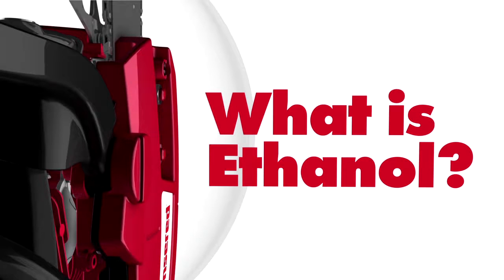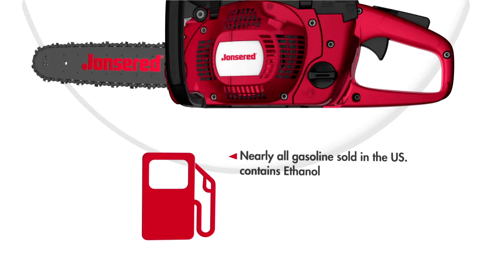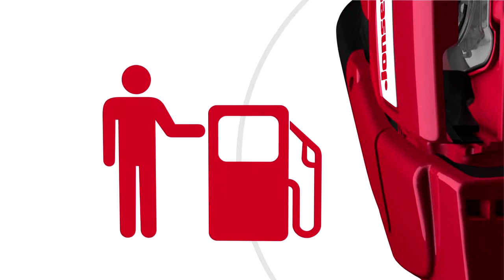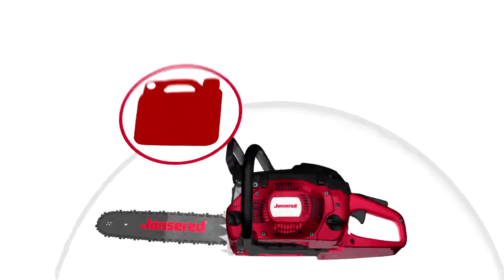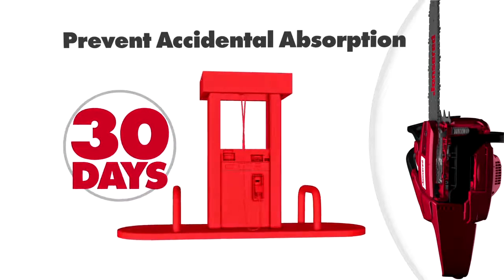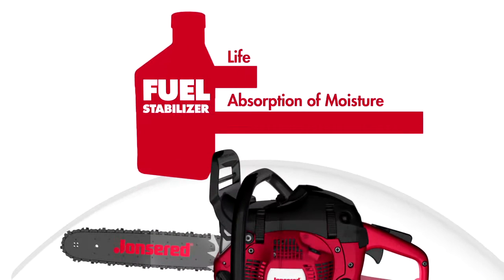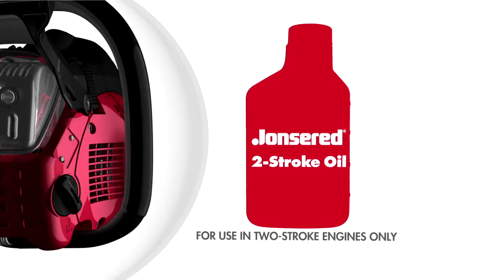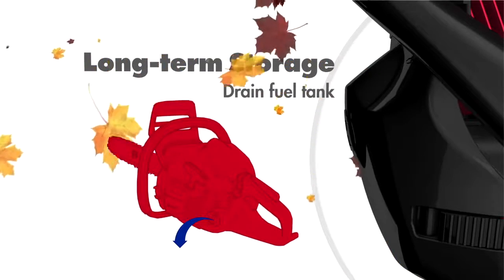알코올이 포함된 휘발유로 인한 문제 발생과 올바른 보관 및 정품 오일의 중요성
휘발유에 에탄올이 함유되면 수분이 침투하기 쉽고 그래서 엔진 성능이 저하됩니다. 또 보관 시에 연료계통에 문제를 발생시킵니다. 원리를 알아보지요. 존스레드 투싸이클 엔진오일은 연료의 변질을 방지합니다.